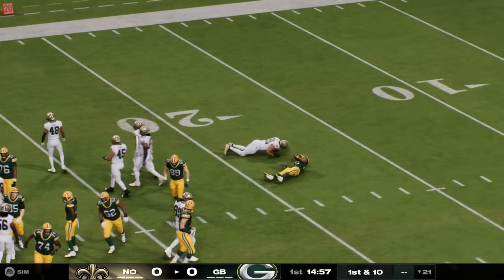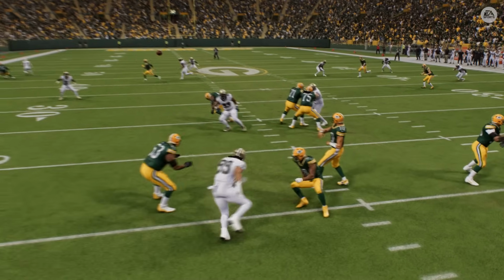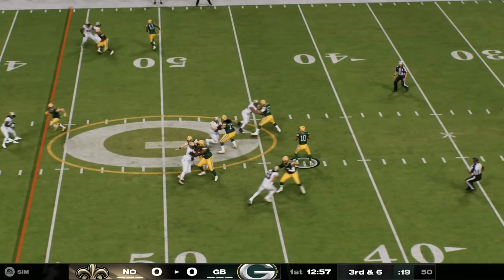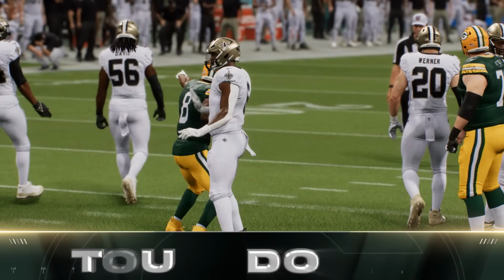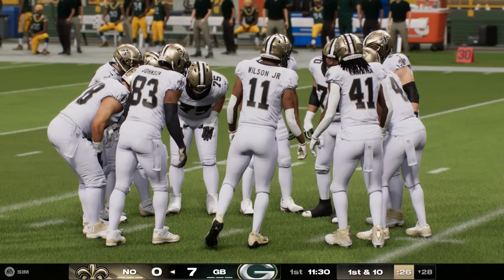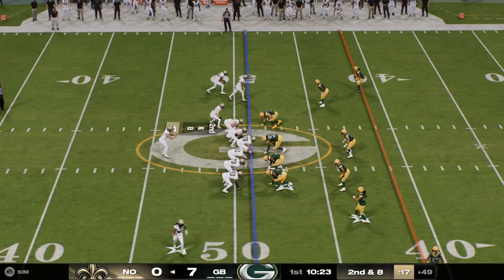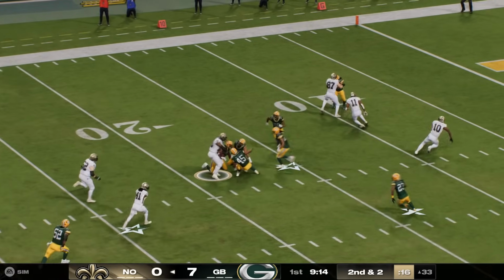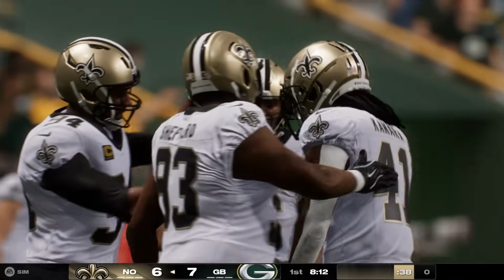New Orleans Saints vs. Green Bay Packers Game Highlights | Madden 25 GAMEPLAY